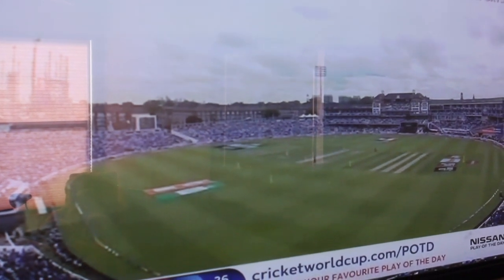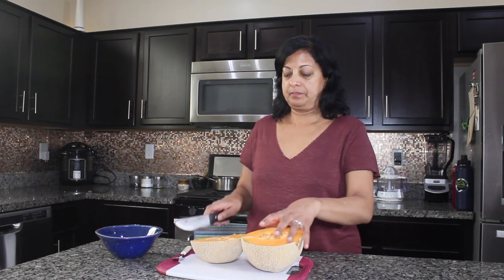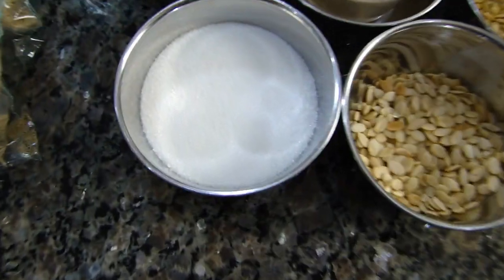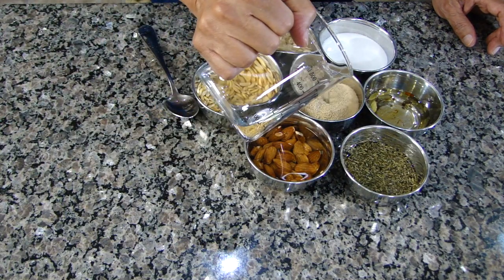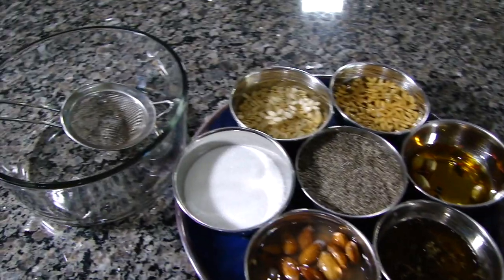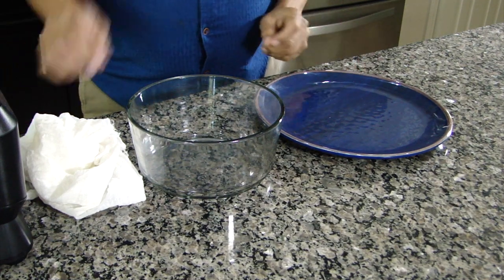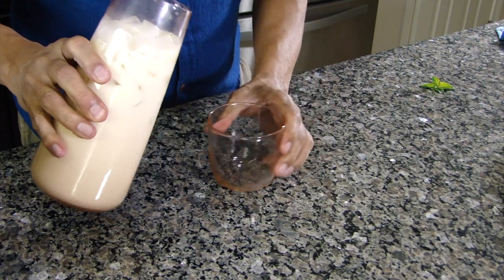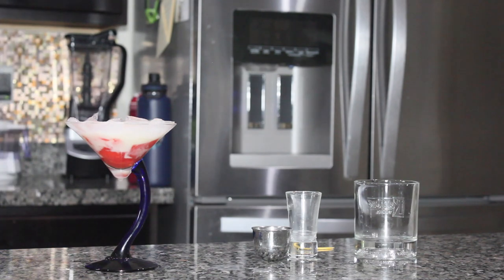Thandaai: Poppy Seed - Almond - Melon Milk Beverage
Thandaai is a summer drink made with poppy seeds, almonds and melon seeds. This is a popular drink, nutritious with added benefits of calcium, proteins and many other elements that are found in nuts without any dairy components. While this drink recipe includes fennel, cardamom, and paper for giving it a signature flavor, these are totally optional. Also optional is sugar. Without these this drink is a good milk substitute.

Once my dad conjured up this non-dairy substitute for milk for making morning tea for a 1000+ guests at a party. That was because milk supply was disruppted due to a storm. I need to try making more things with this milk-like product to see if there are more choices for vegans.

In any case, this drink in my hometown was primarily invented to create a base for marijuana. In Morsali Ki Gali, in Indore the shop that was barely a hole in the wall while I was growing up, now a flourishing marijuana establishment. That time, the owner grinded up marijuana leaves on a giant stone with a pastel, to create MnM-sized balls. He also grinded up poppy seeds to create this milk on the side. Customer who could afford this bought their green MnMs with it else they took just plain old green balls as they were inexpensive. Despite availability, only few indulged in marijuana on regular basis, a few more enjoyed it on festivals and on Sunday picnics. Most did not really care for the marijuana part of it. But the beverage, the present recipe was enjoyed by all, mostly in summer.

This is a very refreshing drink.

This is my prescription for anyone who wants to go through the scorching summer heat and stress of India-Pakistan cricket match coming this Sunday! But everyone is free and welcome to make this and enjoy it anytime. There are no side effects, except some may get increase in their melon-chole-strol. If that happens, you can add some SUN-Flower seed to the recipe. It may happen to those who live in cold places where sun does not come up until May and sets back in September, like Chicago, UK, and Canada. But you can just go to a warmer place like Las Vegas, India or Mexico and still enjoy this drink.